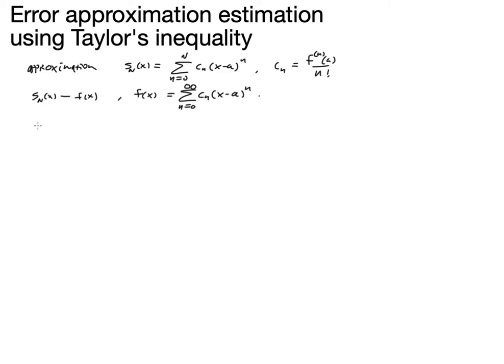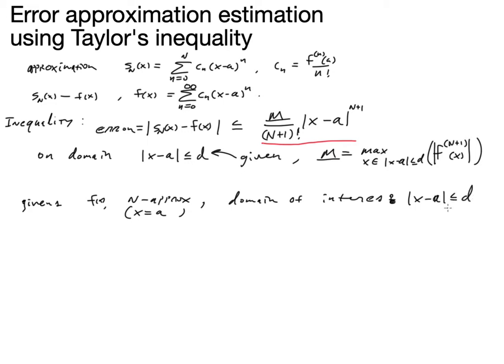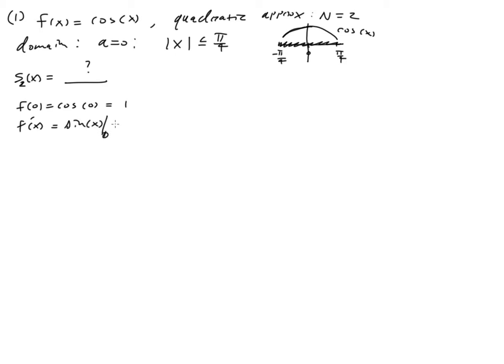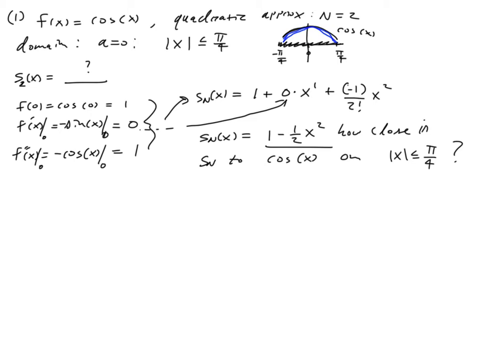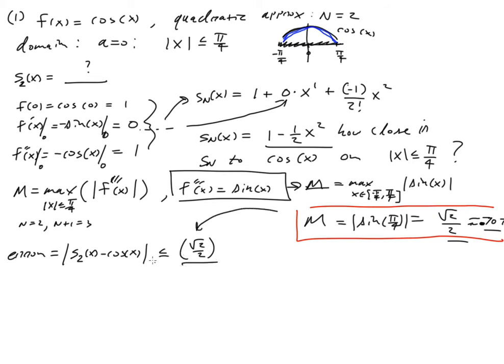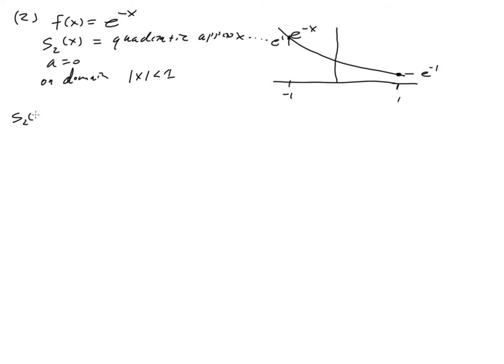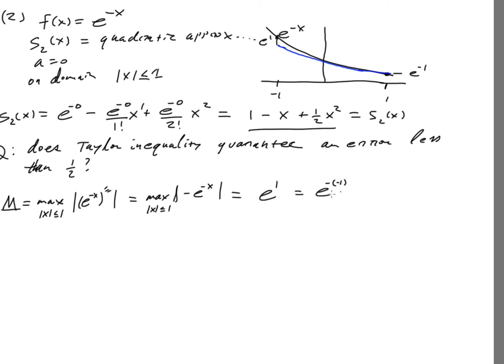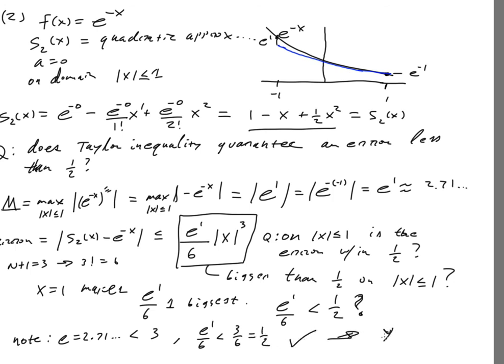Examples of using Taylor inequality for error approximation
We discuss two examples of how to use the Taylor inequality to get an estimate of how different a Taylor approximation s_N(x) is to the function f(x) it's approximating.